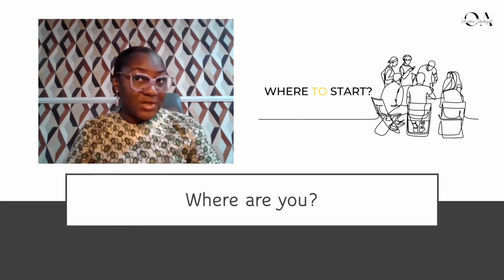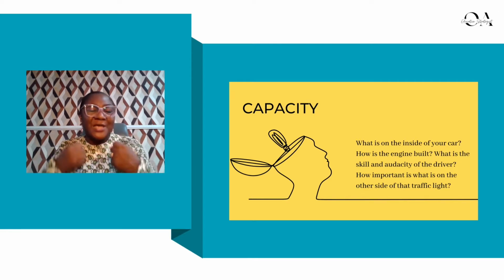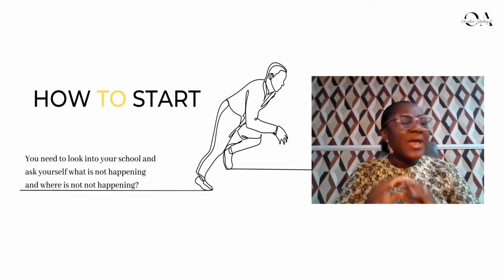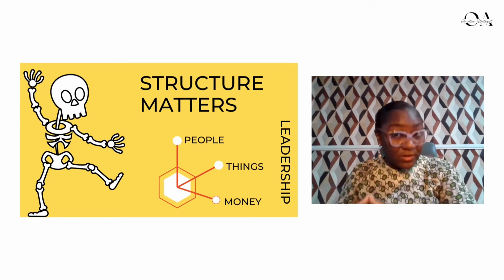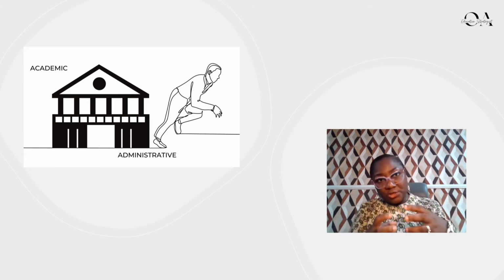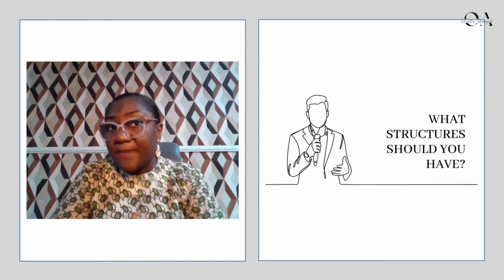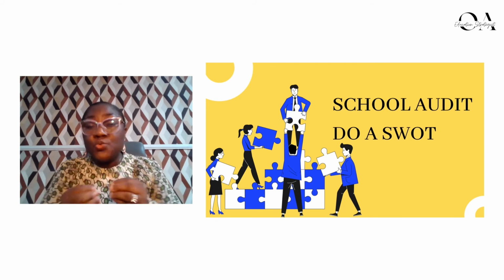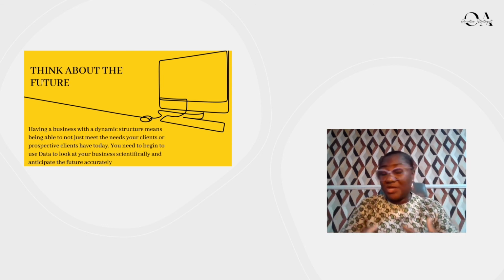Creating Dynamic School Structures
Where do you start when you finally decide to close the business structure gap?